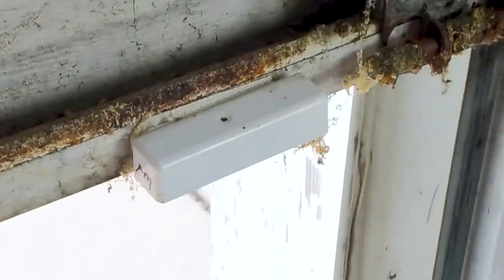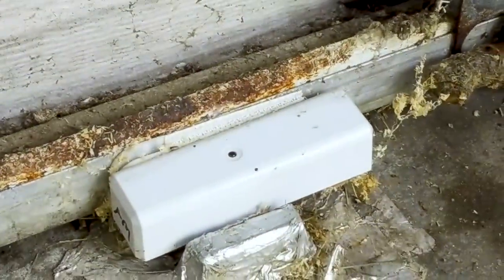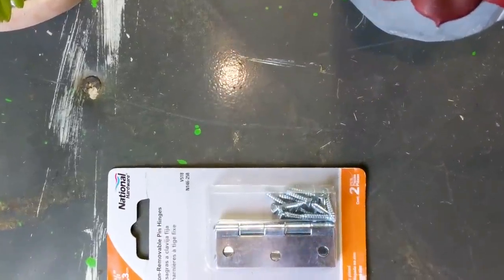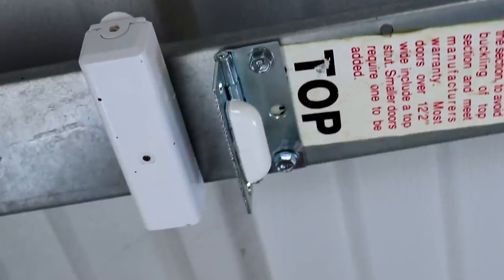Best Way to use a Door Sensor on a GARAGE DOOR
Contact, aka door, sensors can be used for much more than just doors and windows if you're creative enough. If you're anything like me, then you have probably purchased some of these when they've gone on sale and have a few extra lying around. Using these on a garage door is surprisingly easy when paired with the secret ingredient. a hinge! In this quick video, I go over how I installed the sensor on the hinge and how it works. Enjoy!

What I used in this video:
Similar Hinges (you may find cheaper option at local hardware store)
Contact Sensor
Command Strips
Self Tapping Screws

Use this if you don't already have an extra contact sensor:
Zwave tilt sensor (for garage door)

Send me stuff! Fan mail, products to review, anything!
Andrew Taylor
2701 Willowcreek Rd #1641